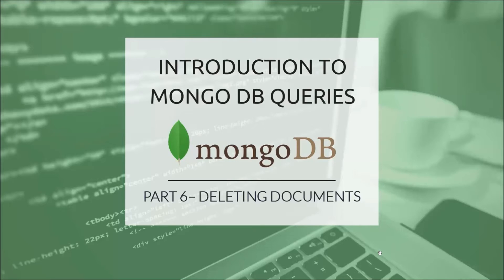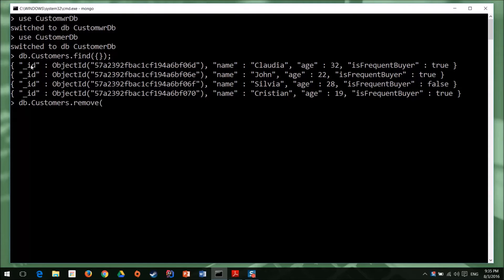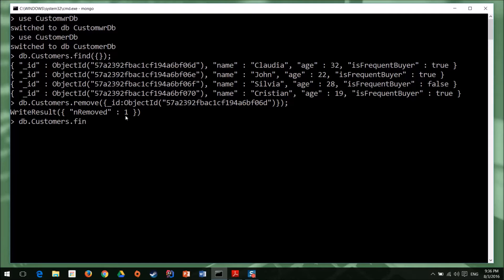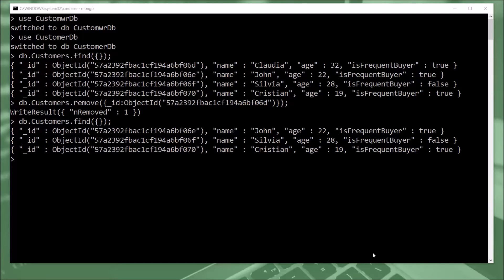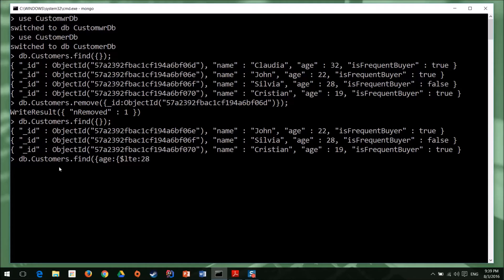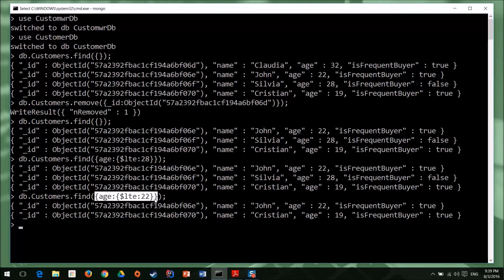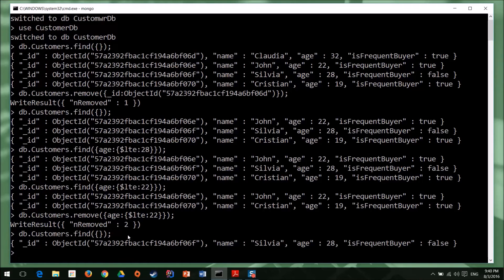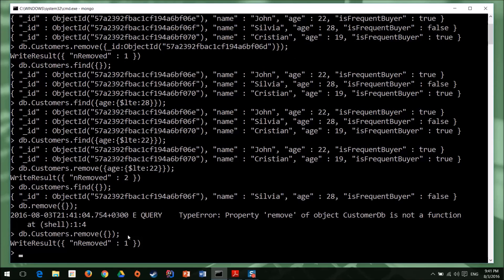MongoDB Queries (Part 6) - Delete Documents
In this tutorial, you will learn how to remove one or multiple documents from a MongoDB collection.